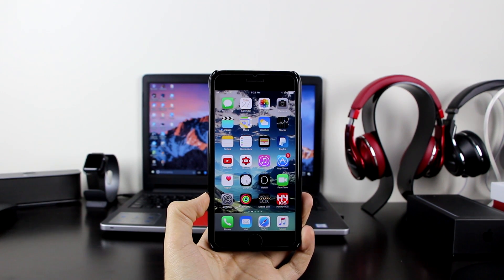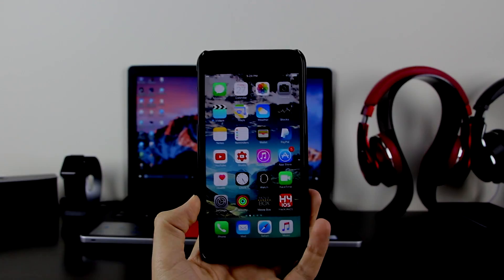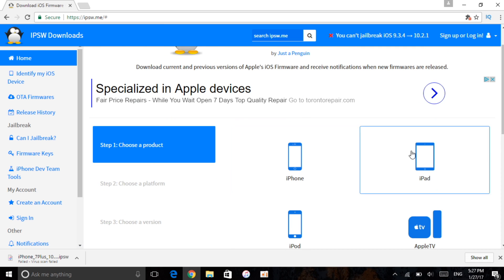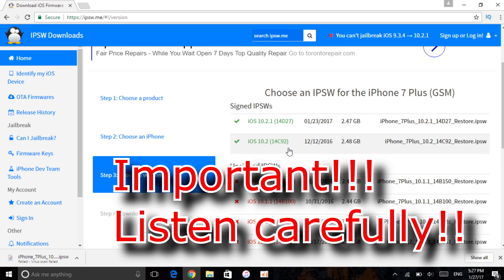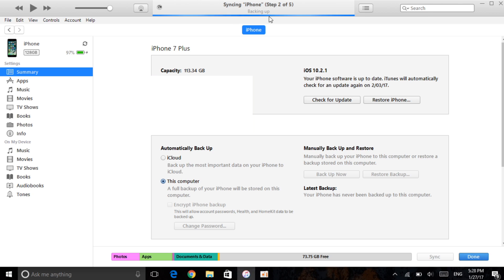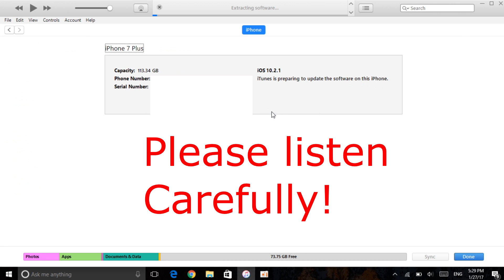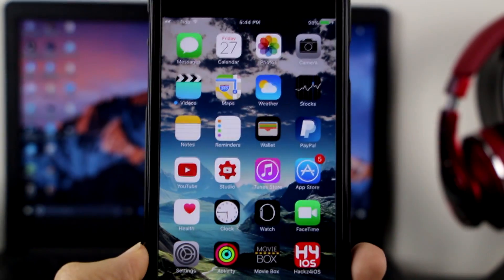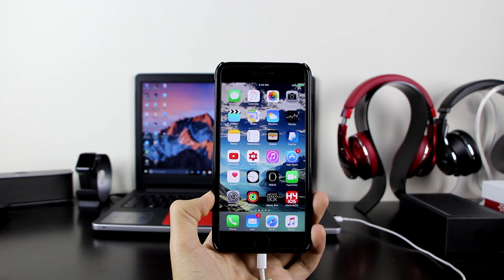How To Downgrade iOS 10.2.1 to iOS 10.2 WITHOUT Losing Any Data & Jailbreak iOS 10.2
How To Downgrade iOS 10.2.1 to iOS 10.2 WITHOUT Losing Any Data!! iPhone / iPad / iPod Touch!

Remember : You must have iTunes and Remember to Back Up your device first and then proceed!!